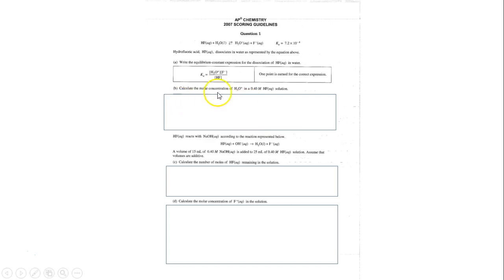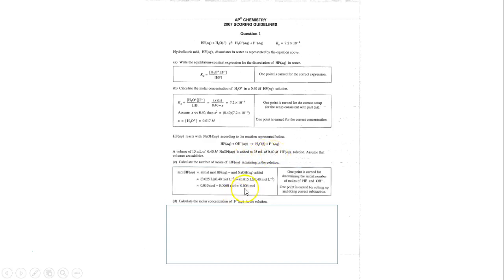2007 ap chem frq 1 acids and bases